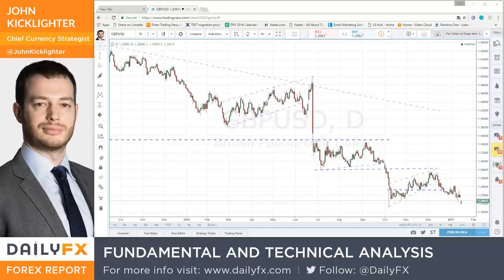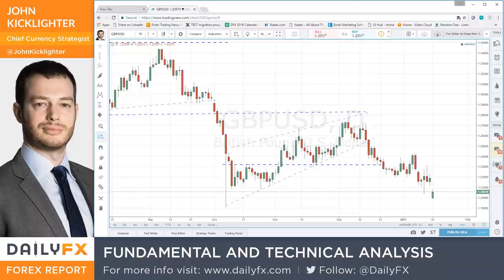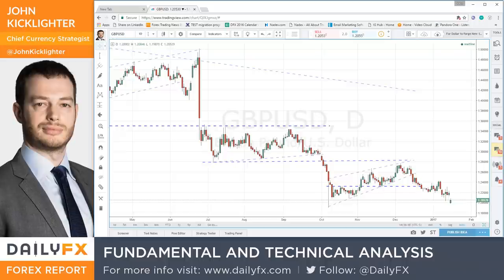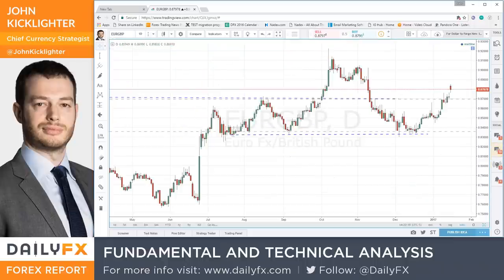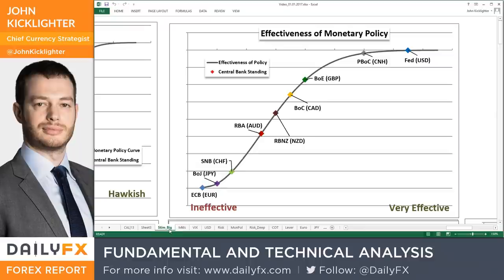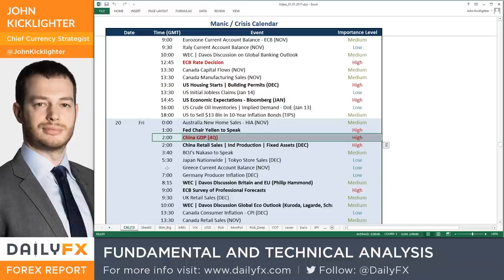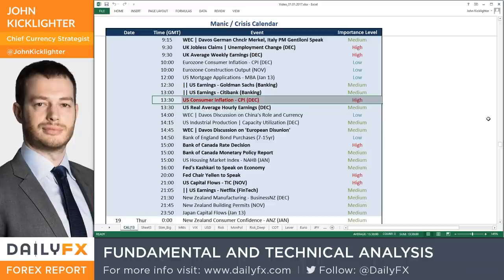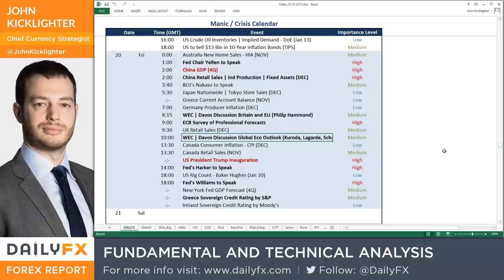Webinar: Fundamental Forecast - Brexit, ECB, China GDP and Other Major Themes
Talking Points:

• The return of focus to Brexit happened earlier than expected as anticipation for UK PM May's speech led to a Pound gap
• China 4Q GDP may be the market's top, single event risk but its market impact is likely limited as it rarely surprises
• US CPI stats and Fed speak will revive Fed speculation, while the ECB's policy decision will spell out an extreme dove